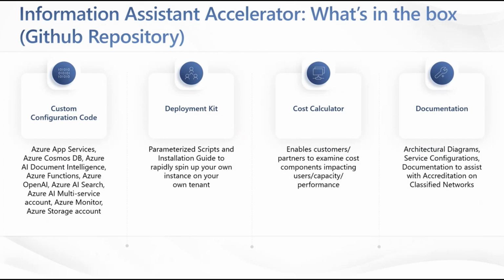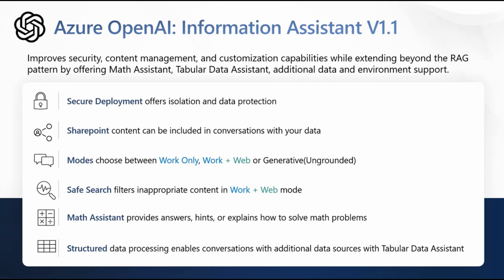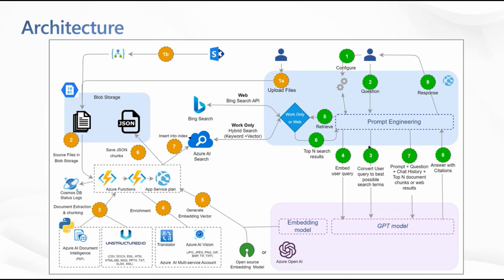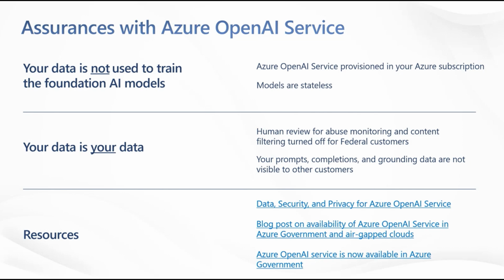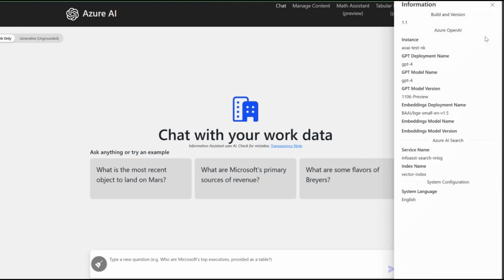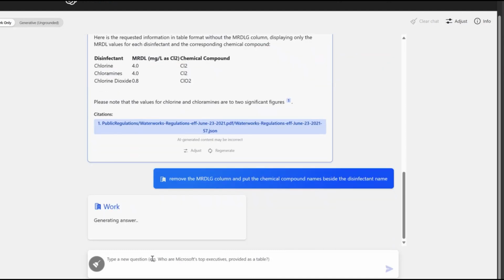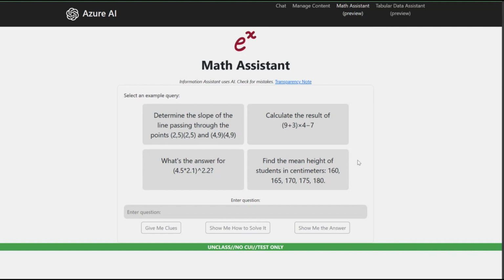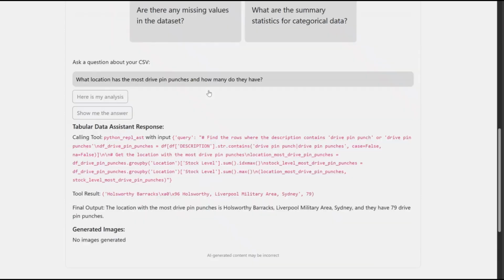Nehemiah Kuhns - Federal Data Talk Podcast - Ep 12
Nehemiah Kuhns is introduced as an Azure Data and AI specialist with the joint team, covering a range of customers. They support various customers within the joint team, indicating a broad scope of responsibilities in Data and AI within the Azure platform:

0:58 - Industry Accelerators: Explanation of the purpose and function of industry accelerators, including their development and deployment.

2:07 - Deployment and Access: Details on how to access and deploy the information assistant, including infrastructure as code and cost estimation.

3:41 - Retrieval-Augmented Generation: Discussion on enhancing responses with more context to make them relevant for users.

5:02 - Secure Deployment: Insights into secure deployment options for IL4 and IL5 workloads, including private endpoints and customer-managed keys.

5:34 - SharePoint Integration: The capability to connect to SharePoint databases for pulling documents into the accelerator.

7:06 - Math and Structured Data Assistants: Introduction of new features in version 11, including math assistant and structured data question-answer assistant.

32:42 - Translation Capabilities: Demonstration of translating documents from non-native languages and integrating them into the system.

These topics provide a comprehensive overview of the meeting's focus on Microsoft's information assistance industry accelerator, its deployment, and new features in the latest version.